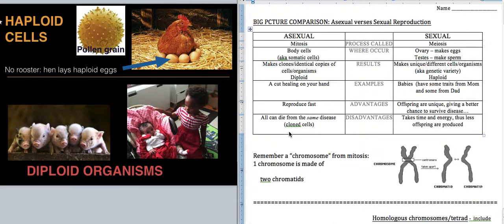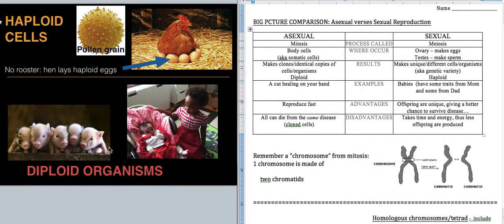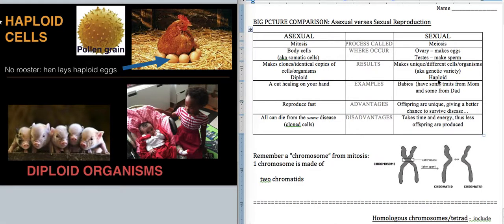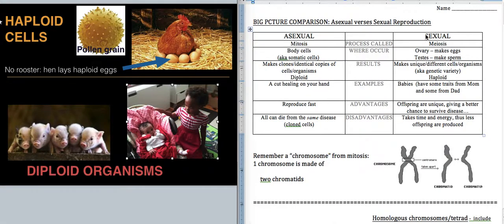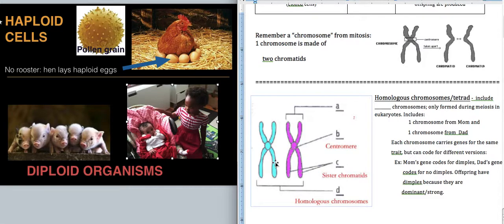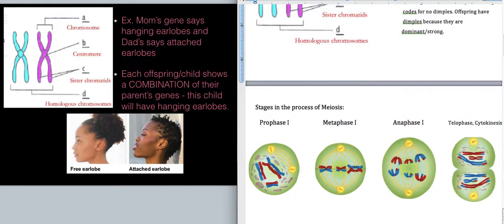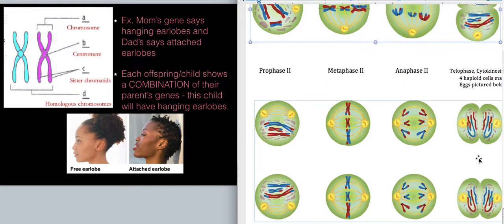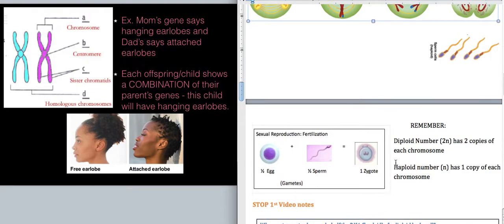M notes 1